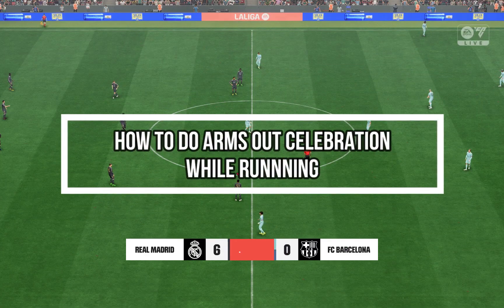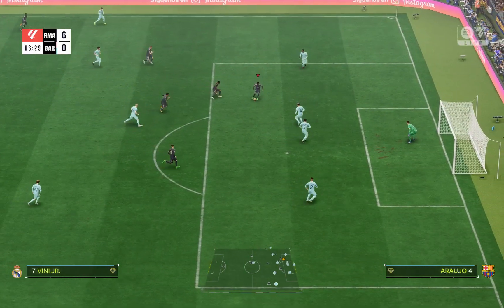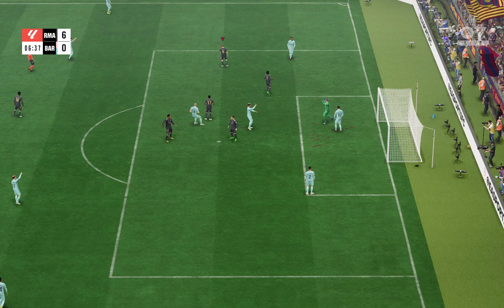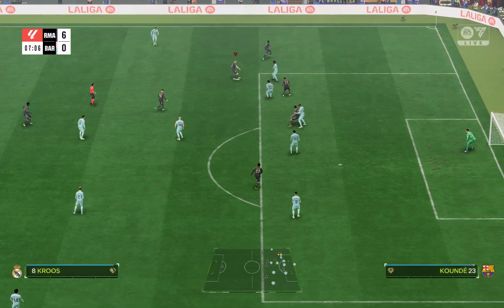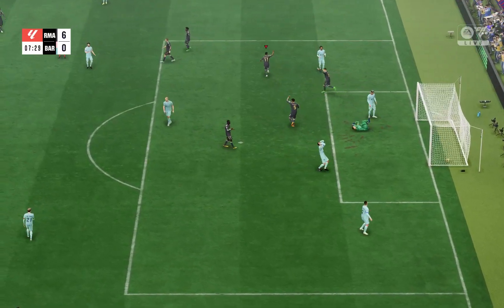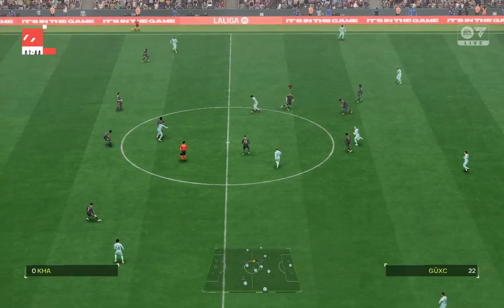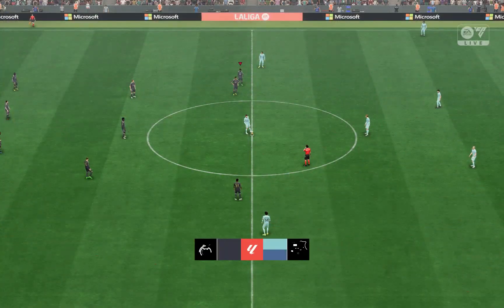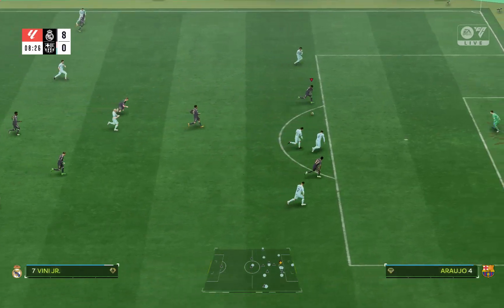How to Do "Arms Out" Celebration While Running on EA FC 24 | Strike a Pose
Want to add a confident pose to your celebrations? Learn how to perform the "Arms Out" Celebration while running in EA FC 24. This guide gives you the step-by-step process to strike this bold pose during your goal celebrations. Make every goal memorable with this iconic move!